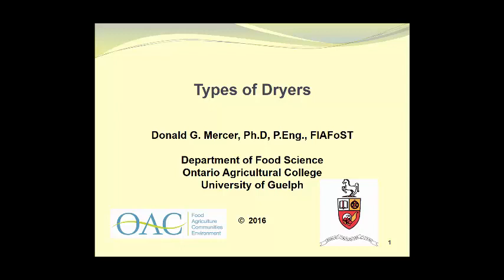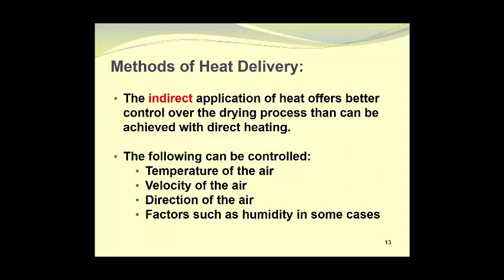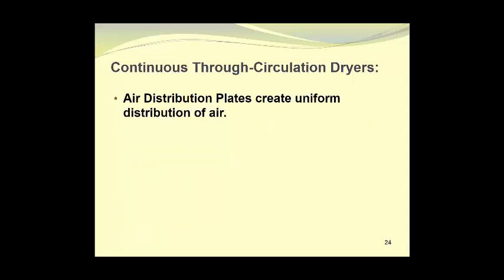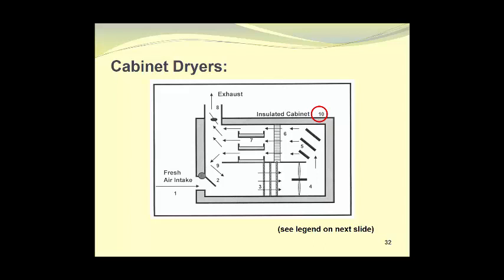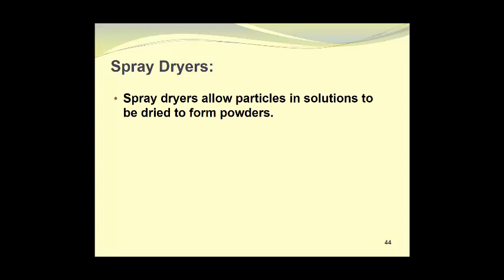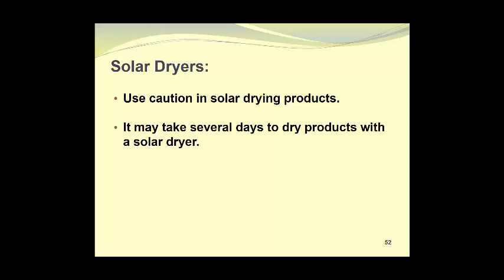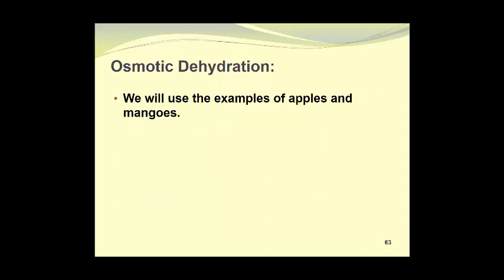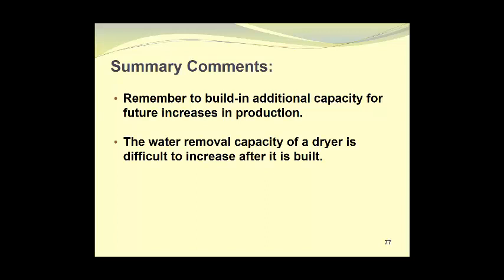Types of Dryers